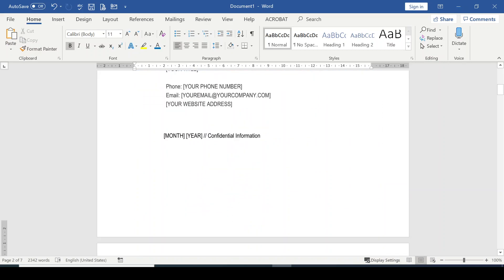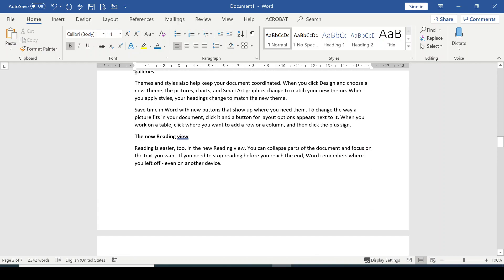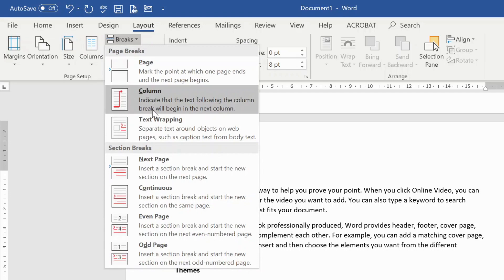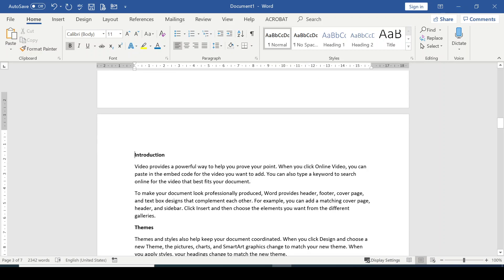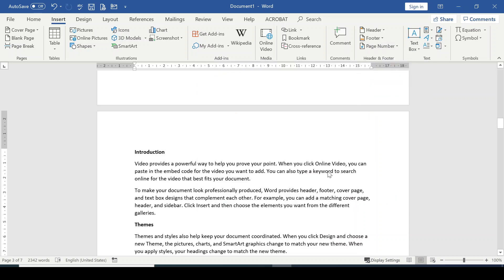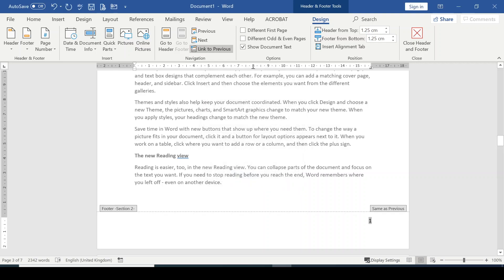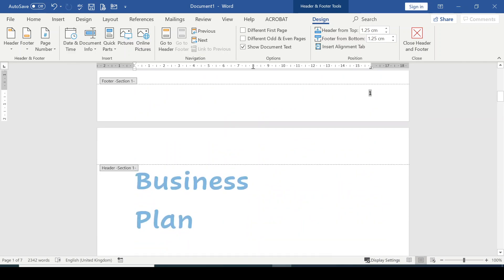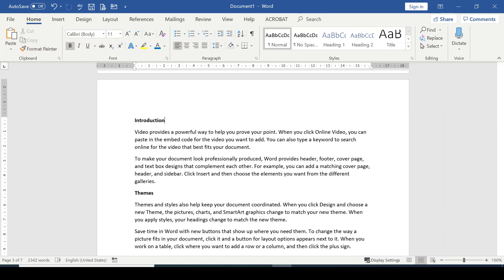Page Numbers Starting at a Specific Page in Word Document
In this tutorial, I'll show you how to quickly add page numbers to the exact page you require. It can be challenging to get page numbers to begin on a specific page when using Word page numbers.